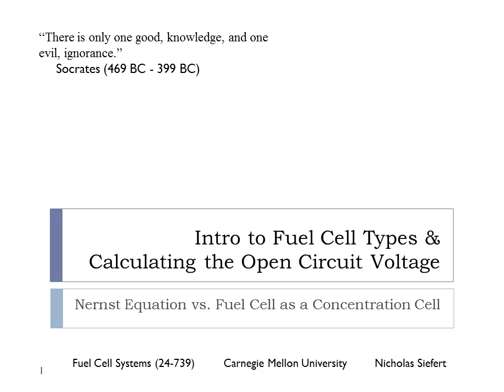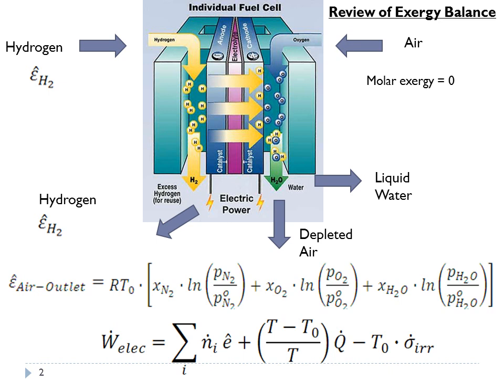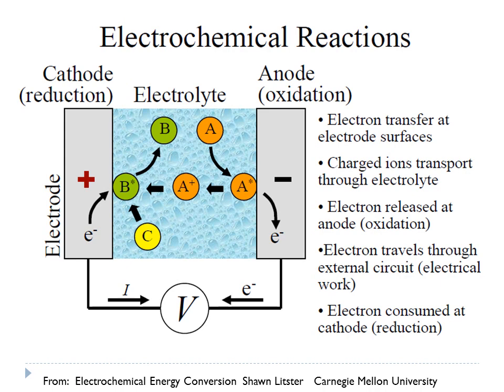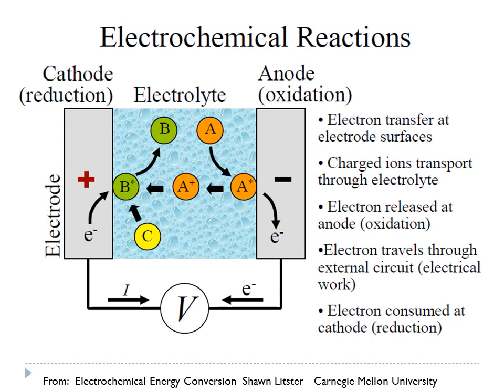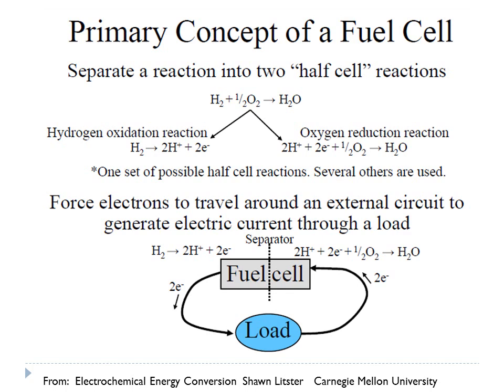Siefert Lecture#4 Calculating the Fuel Cell Voltage with voice video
Here is lecture#4 from the Fall 2012 course I taught at CMU titled Fuel Cell Systems. The focus of this lecture is a review of understanding how to calculate the Open Circuit Voltage of a Fuel Cell as a function of the gas composition on the anode and cathode.

The course covers the thermodynamics and economics of low temperature fuel cells (PEMFC/AFC) and high temperature fuel cells (SOFC/MCFC). A number of other lectures from the course can be found on my youtube account. In the future, I'll be adding a link to the location where you can find the class notes and HW's for the course.